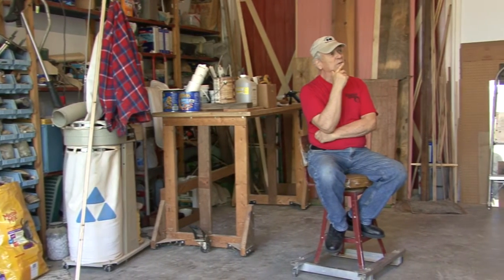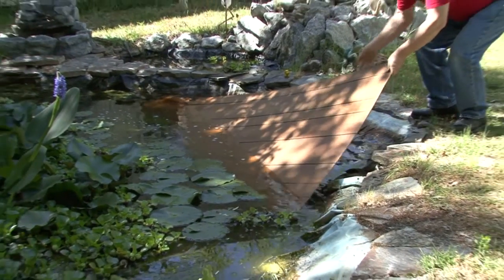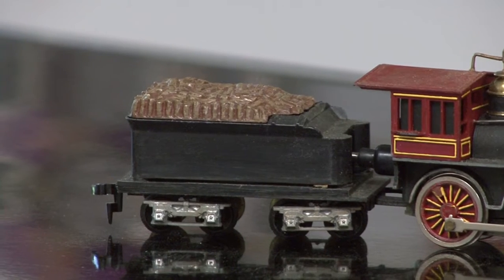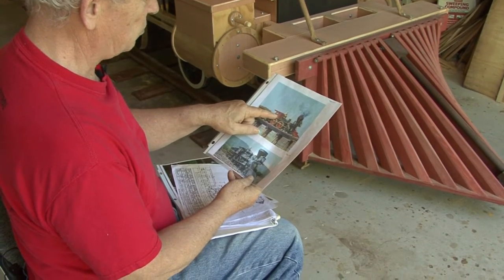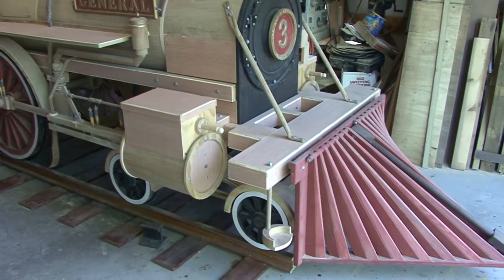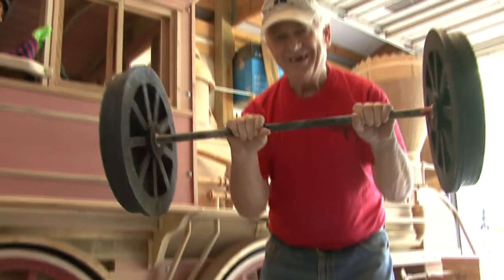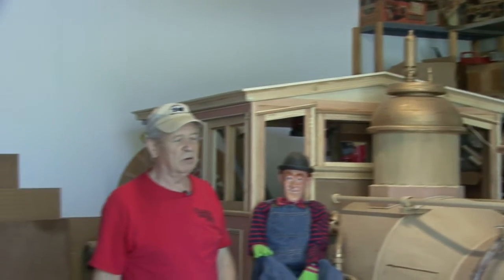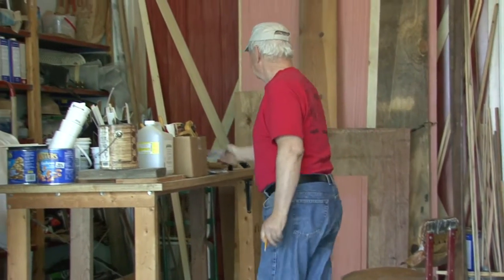The Scrap Wood Sculptor and "The General"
Gary Russeth, "The Scrap Wood Sculptor", resides in Harlem, GA.  He has been interested in woodworking and model making since childhood.  As a boy, he assembled plastic models, and as a teenager he began carving antique automobiles out of wood.  This phase of his model building was first motivated by the viewing of Laurel and Hardy and other comedy greats of the late silent and early sound film eras.  This also stoked his curiosity about old cars.

Beginning in the mid-eights, when his children where in school, he began making props and sets for student theatricals.  Eventually he moved onto community theater productions.  During this time, working with small budgets and large ambitions, he developed a particular ability to produce objects that were of an uncanny replication of the thing there were supposed to be.

Encouraged by his success with sets and props, he sought to expand on his boyhood interest in old cars by fashioning one that was life-size.  In 1993, he began to work on the car favored by his heroes, Laurel and Hardy, in their movies, a Model T-Ford, and two years later, he completed it.  For some years, he has owned the real thing—a 1915 Model T.  It is often used in Harlem’s Oliver Hardy Festival.

Since completion of his model T, he has also crafted several other cars, including the 1908 Maxwell on display in the Ollie Also and Stanie Too Fine Mess Old Car Museum, which he and his wife Jean own and operate in Harlem.  Currently Gary is wood sculpturing the"General" 4-4-0 steam locomotive with tender a 1/2 scale wood sculpture 26 feet in length on 26 feet of wooden track, with Stan Laurel as the engineer and Oliver Hardy as his firemen.